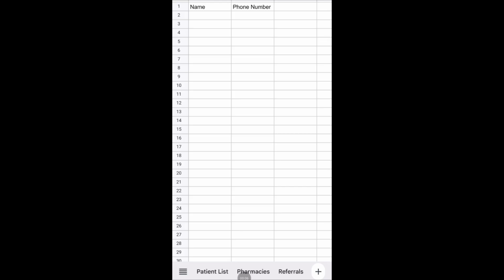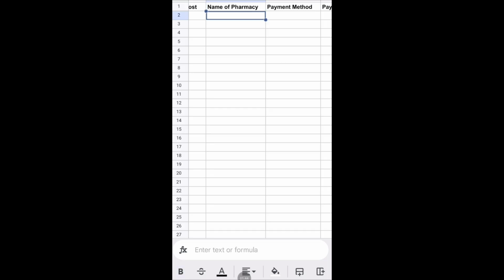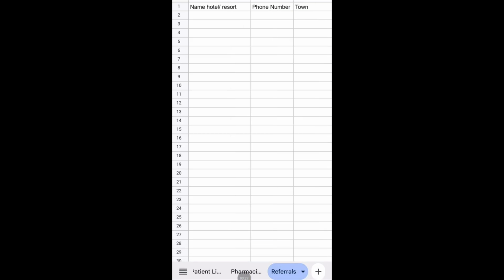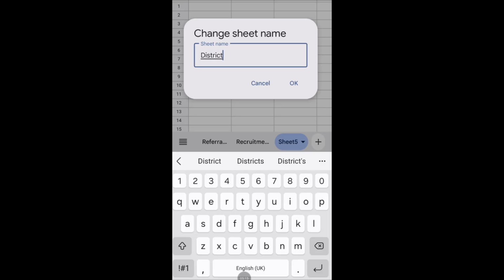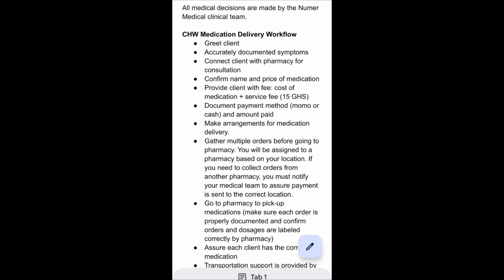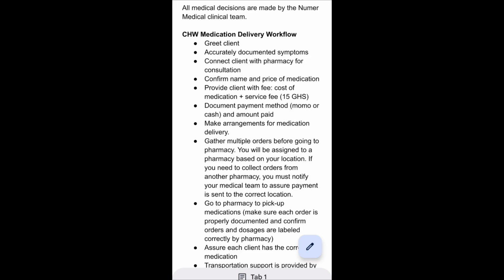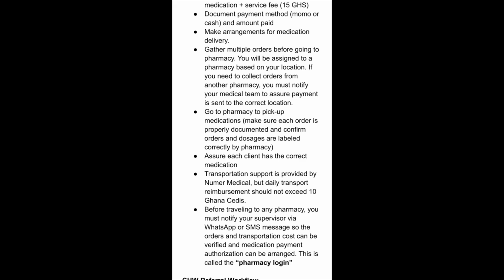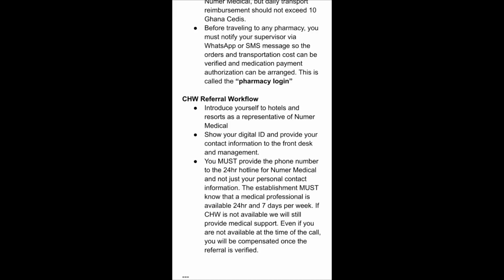CHW Spreadsheet and Workflow